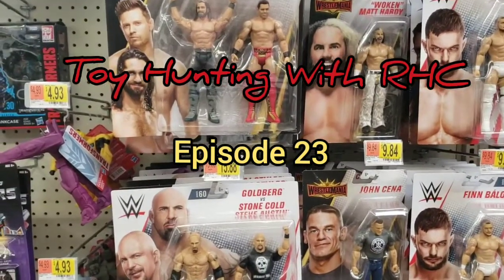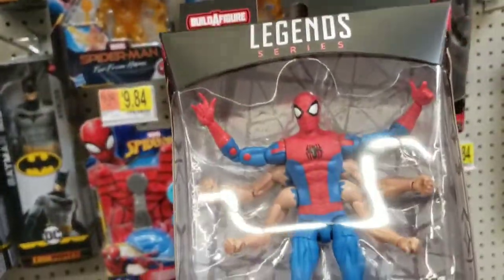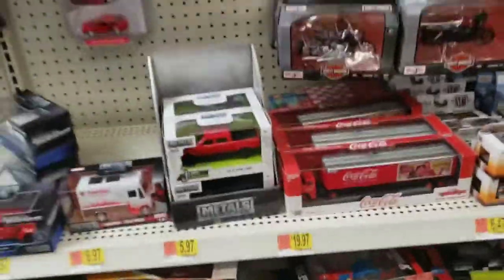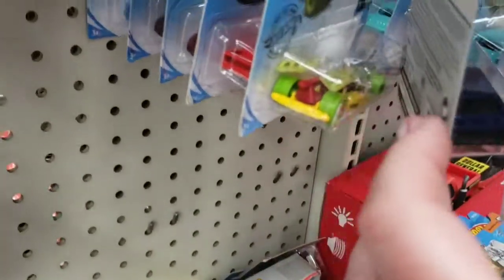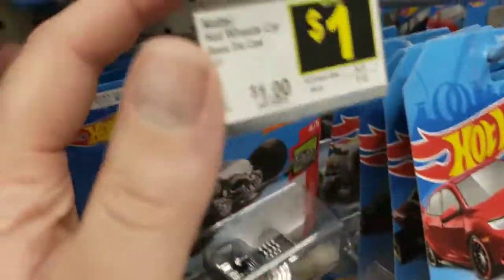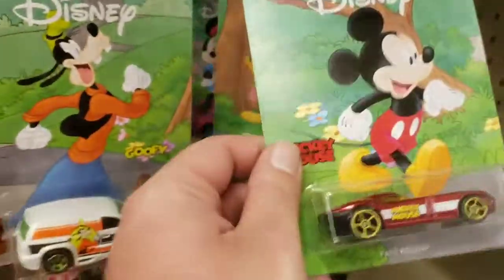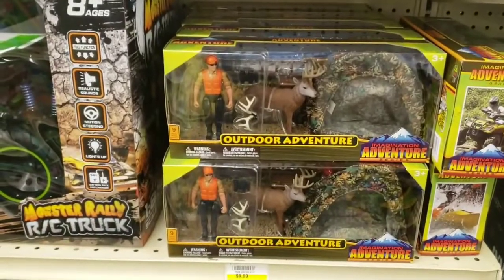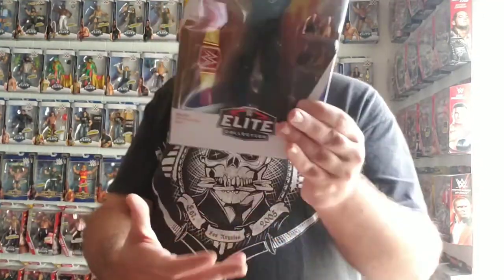Toy Hunting With RHC Ep. 23 - WWE, Marvel, Hot Wheels & MORE @ Walmart PLUS bonus DG & Atwoods hunt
The hunt for the elusive Pat Patterson Chas elite continues at Walmart.  While I am having little luck finding him, I do take a closer look at the Goldberg/Austin battle pack as Goldberg's face looks off.
Also, I finally get a figure I had better debating on buying for a while now.  Plus, I look at Hot Wheels and other toys, not only at Walmart, but also at my local Dollar General and Atwoods, as I am curious to see what they have added since the last time I had been to either store.
Previous episode
Intro and outro video graphics are from Videvo and were edited on Videopad